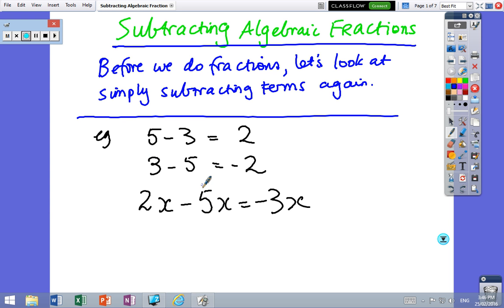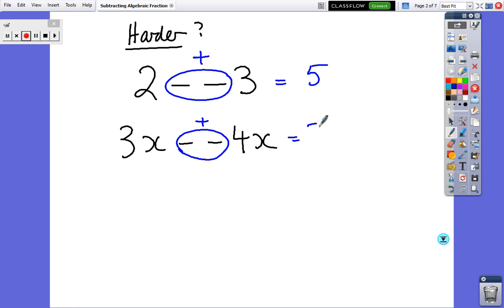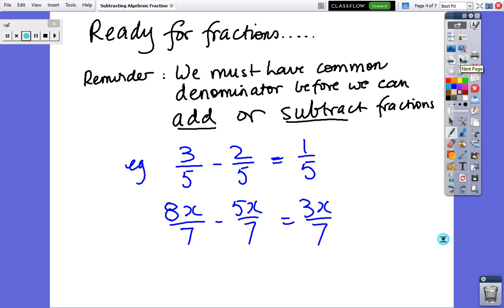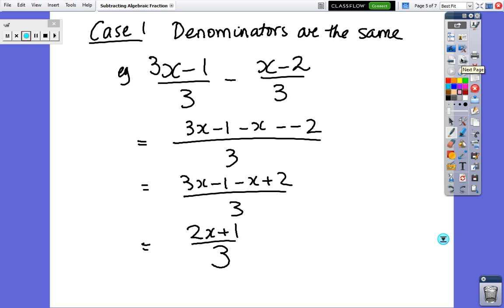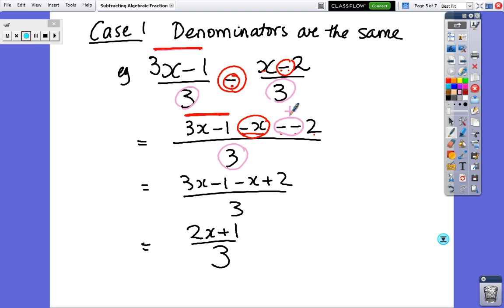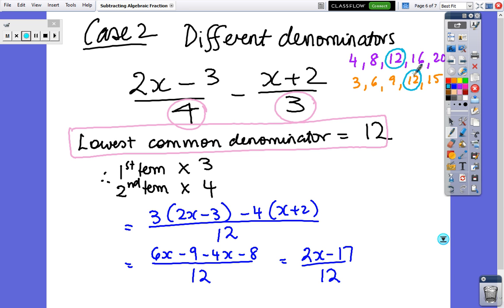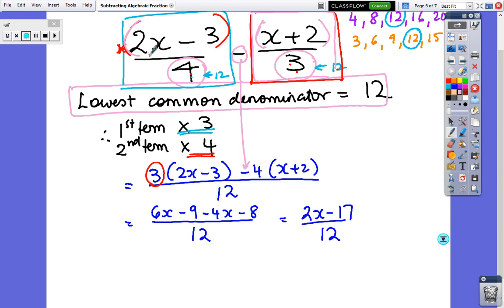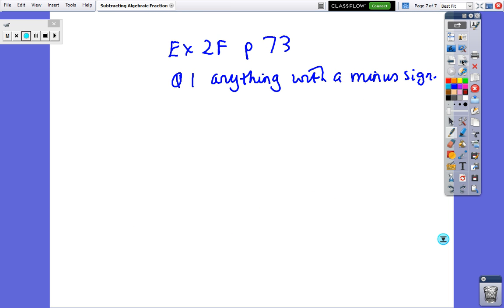Subtracting Algebraic Fractions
Year 10 Core: Subtracting Algebraic Fractions